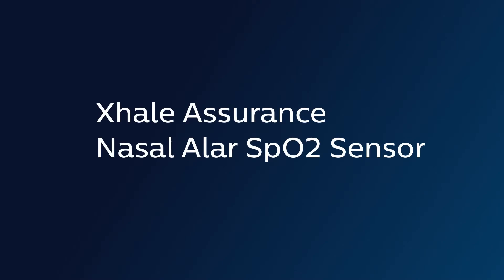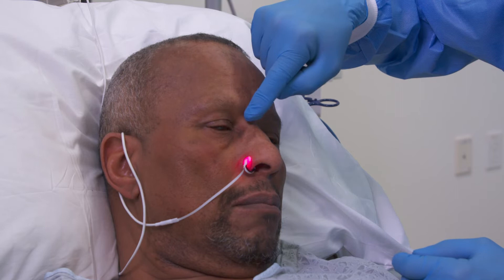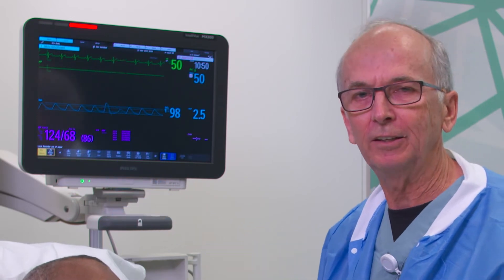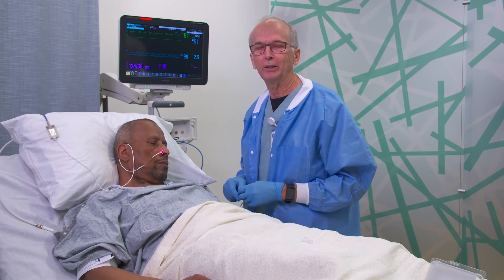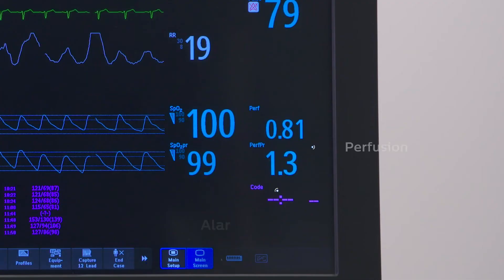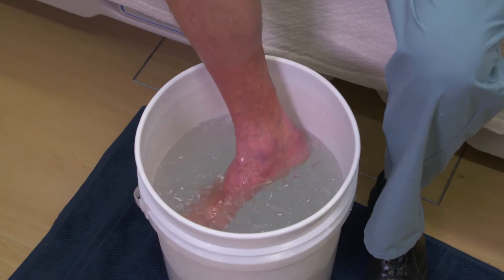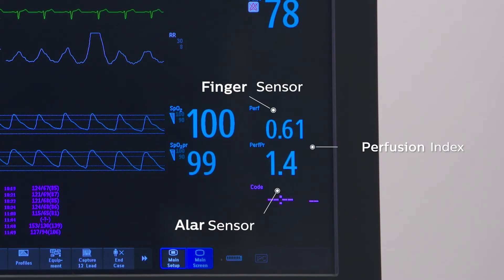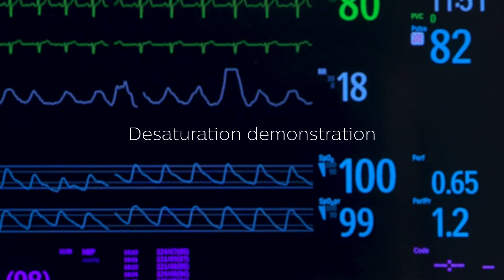Measuring oxygenation in poorly perfused patients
Dr. Nikolaus Gravenstein demonstrates the benefits of measuring oxygen saturation at the nasal ala with the Xhale Assurance Nasal Alar SpO2 Sensor.